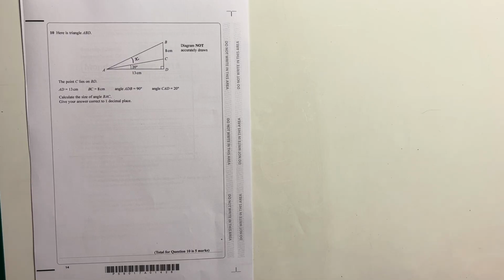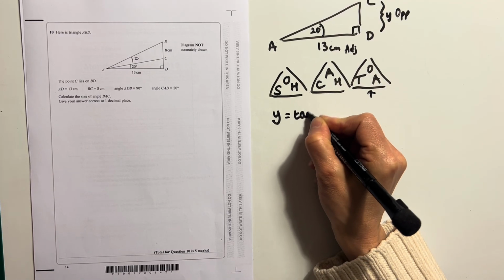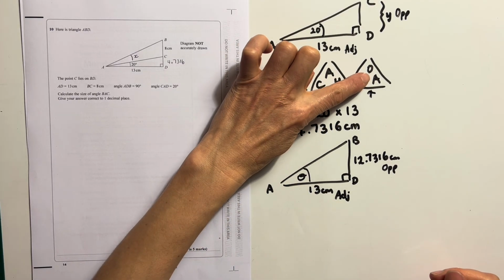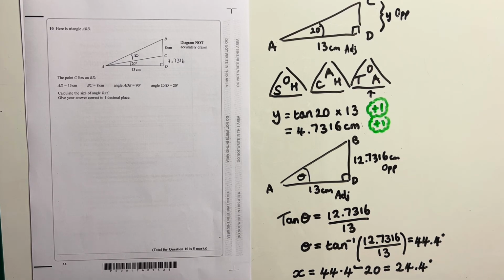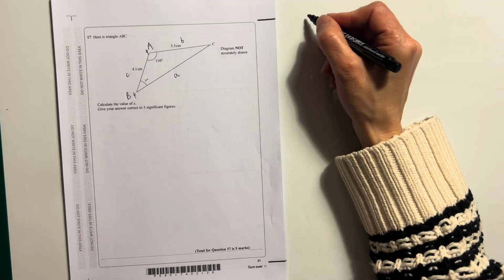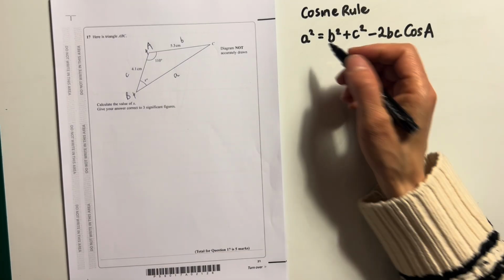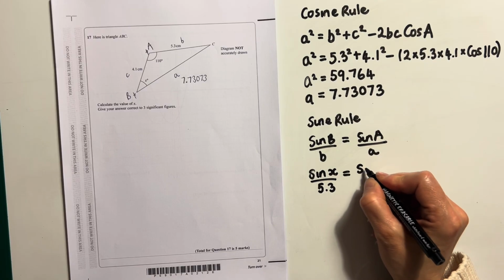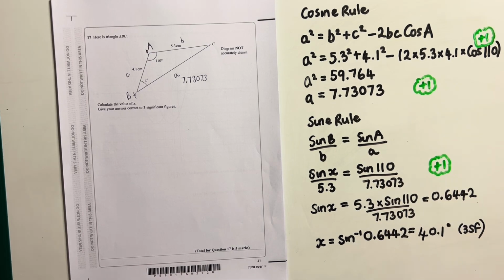Edexcel iGCSE Higher January 2019 Paper 1H Trigonometry Questions 10 and 17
Use this video as part of your preparation for your iGCSE exam.

This video is a walkthrough for the Edexcel iGCSE Past Paper Higher January 2019 Paper 1H Trigonometry Questions 10 and 17